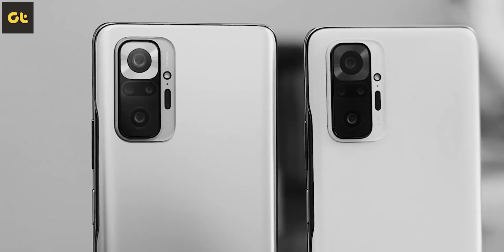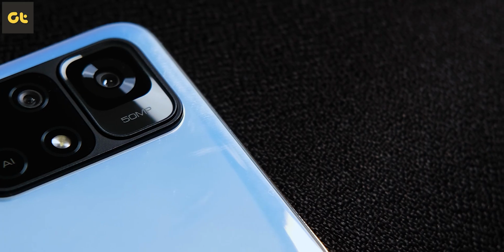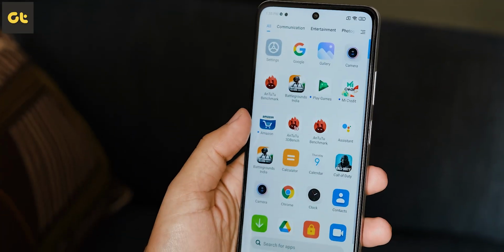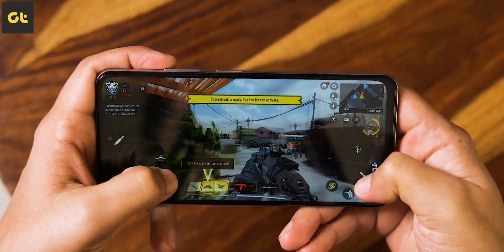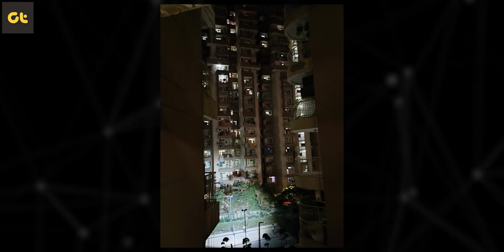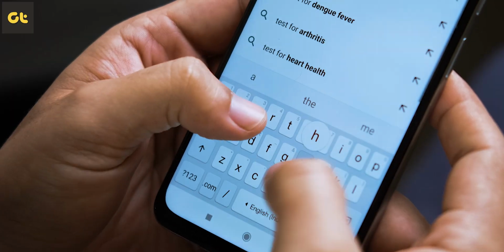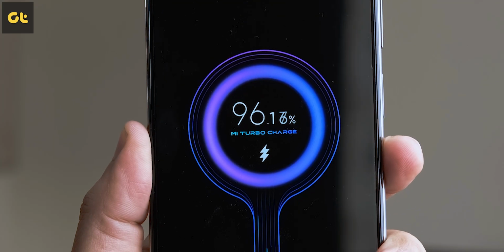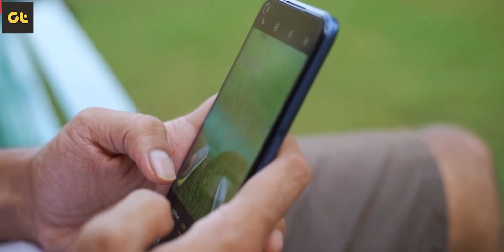Redmi Note 11T 5G Full Review After 30 Days: Best Budget 5G Phone? | GTR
Is the Redmi Note 11T 5G the best budget phone under Rs. 20,000?

In today's video, we'll be taking a look at the Redmi Note 11T 5G, one of the best phones under Rs. 20,000. But after 1 full month of usage, what are our thoughts about the phone? Is the Redmi Note 11T 5G actually better than the likes of the Realme 8s and the LAVA Agni 5G, both of which are powered by the same MediaTek Dimensity 810 processor? And what about all the budget smartphones like the POCO X3 Pro, Realme 8, Moto Edge 20 Fusion, and many more? Let's find out in our Redmi Note 11T 5G Review!

We're giving away a couple of Amazon Gift vouchers, some fast chargers from AMX India, and the newly launched OnePlus Nord 2.